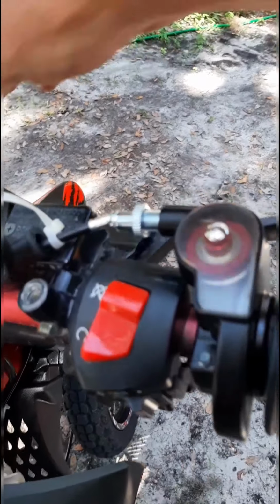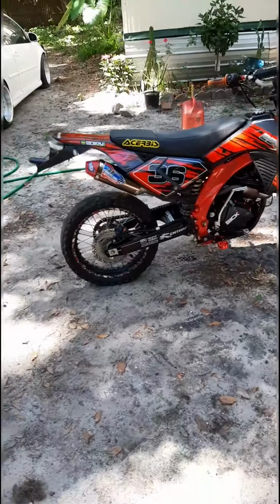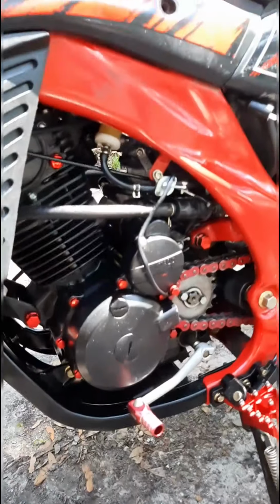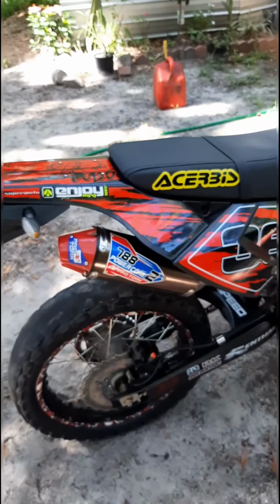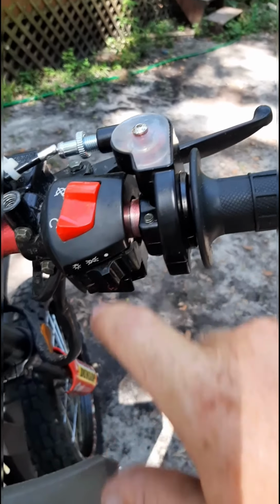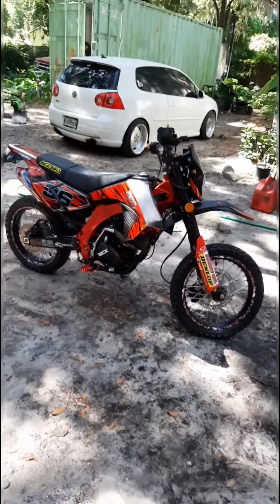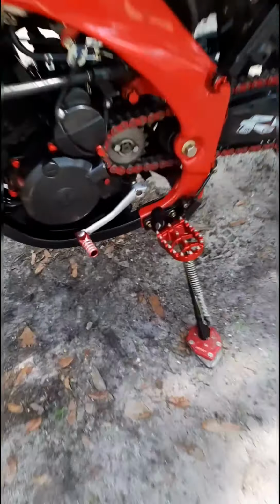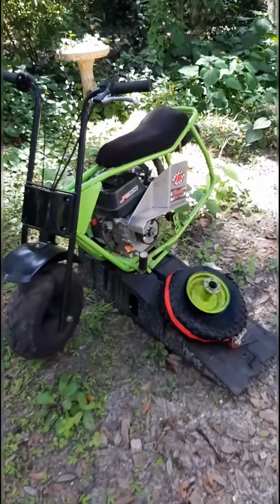Apollo db36 250 update walk around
Just showing  the apollo move videos coming  or ripping it around an burnout...thanks for all the views an subscribers   new videos coming plan on making few new ones!!!